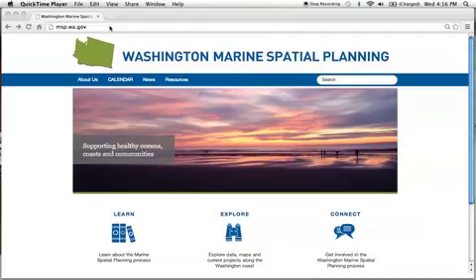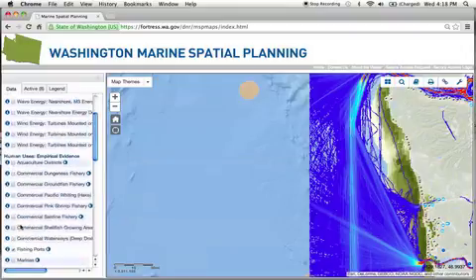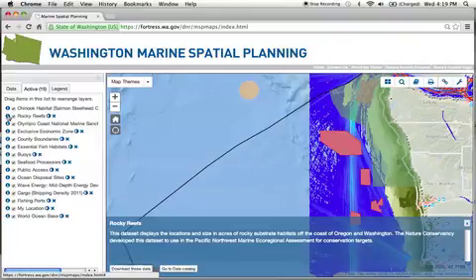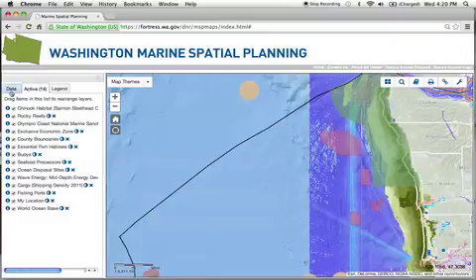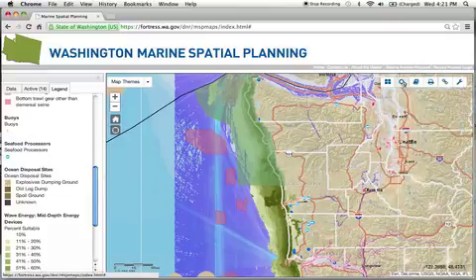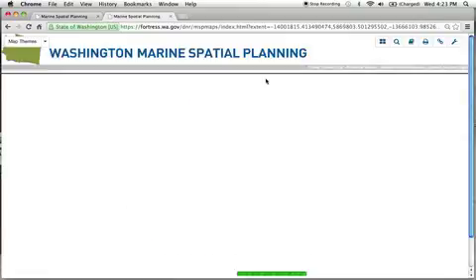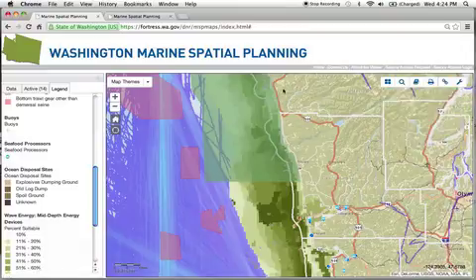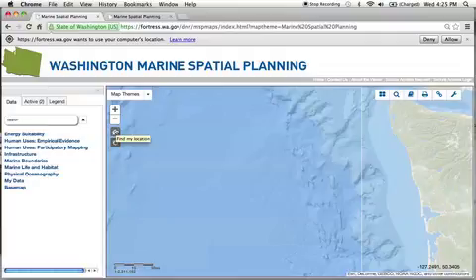MSP Tutorial updated August 19